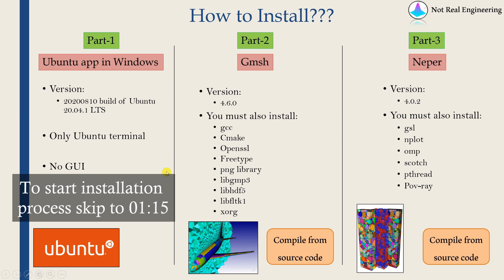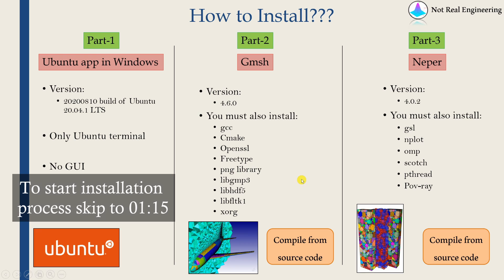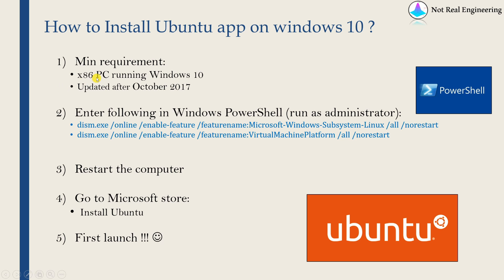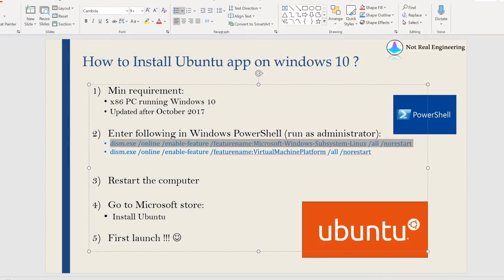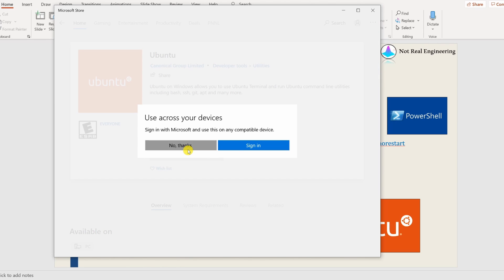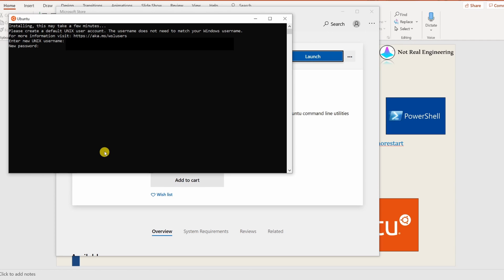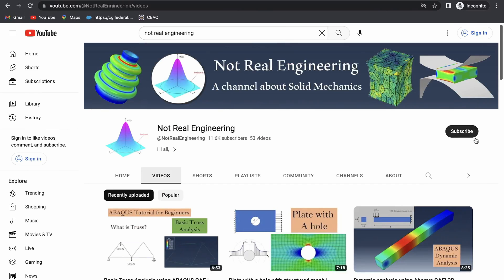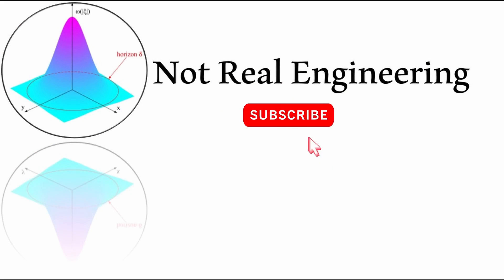Installing Ubuntu App on Windows 10 | Neper installation part - 1 | Linux terminal on windows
Installing the Ubuntu app on Windows 10 computer is demonstrated.

This is the first part of the 3 part series "How to install Neper?"
We have to first install the ubuntu app on a Windows machine in order to install neper.